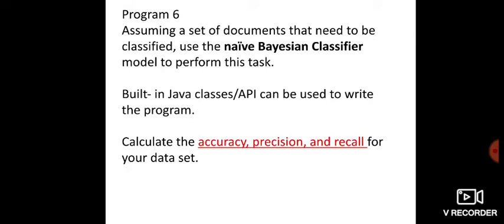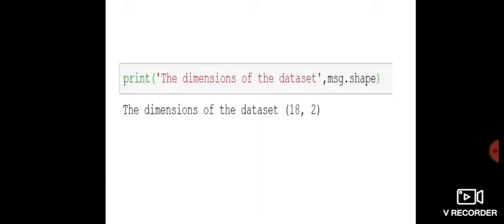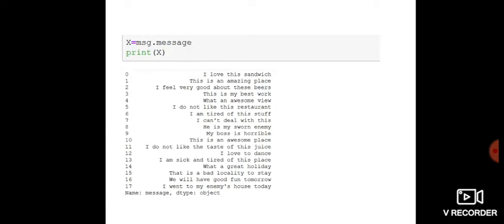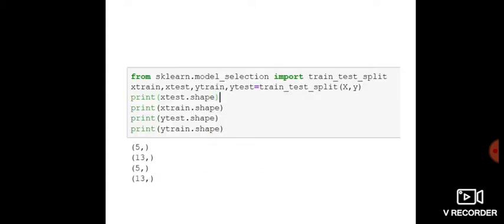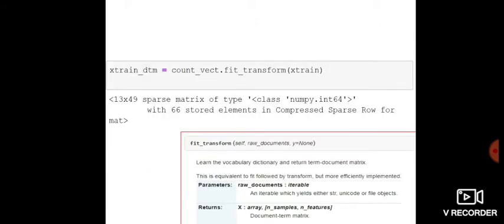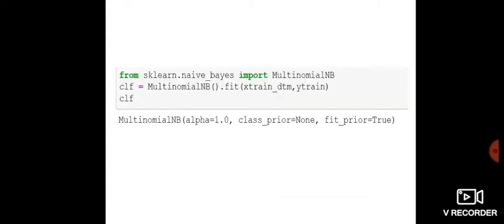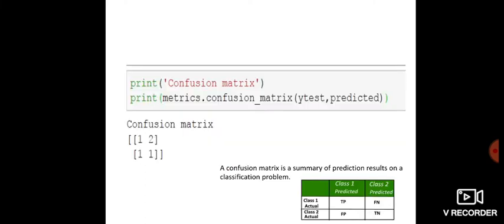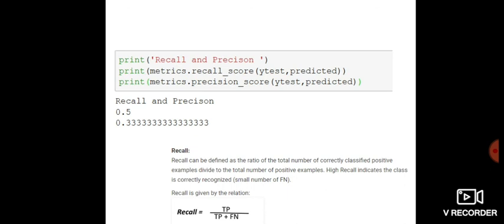Machine Learning Laboratory, program #6